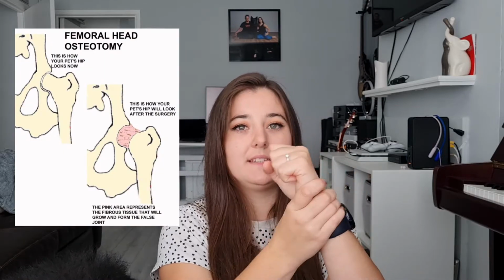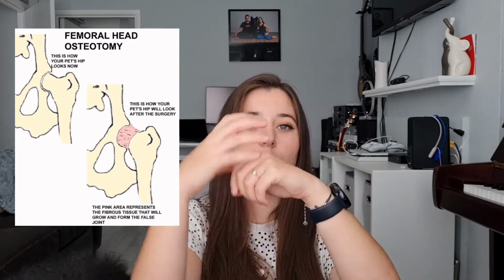Hip Dysplasia experience | German Shepherd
Welcome back 🐾

I thought I'd give you some insight on the health issues my German Shepherd Kyzer has!